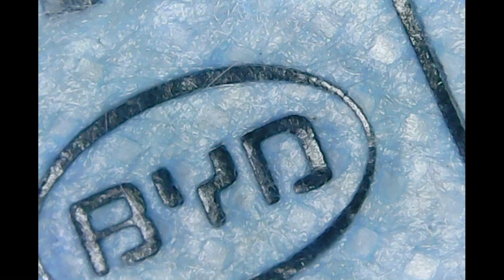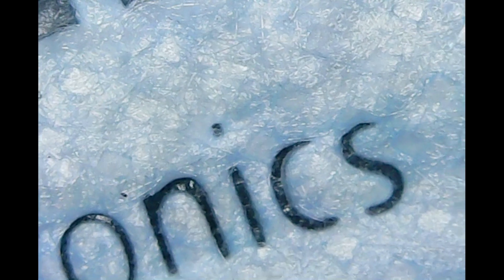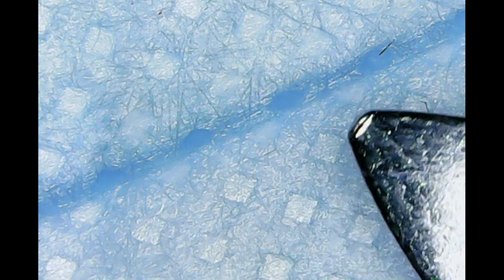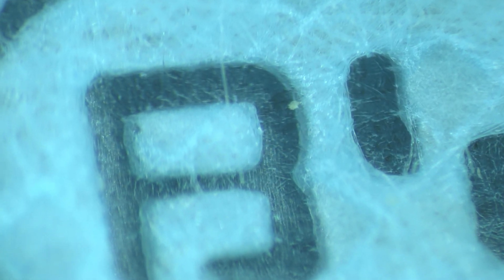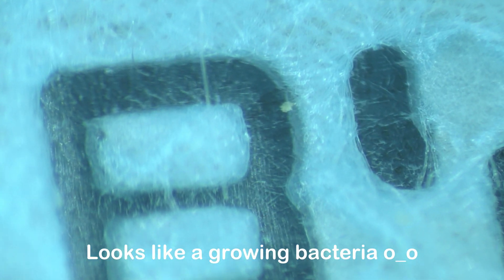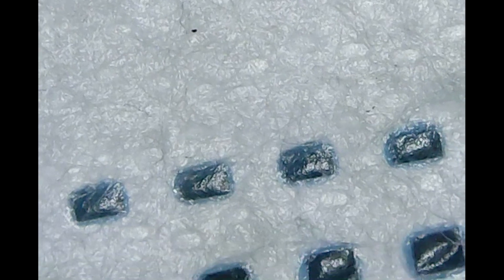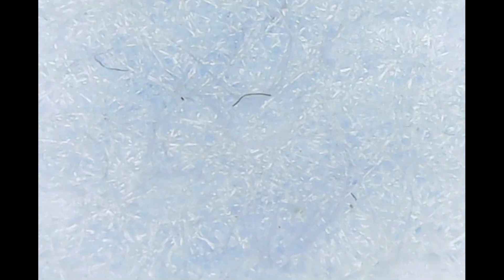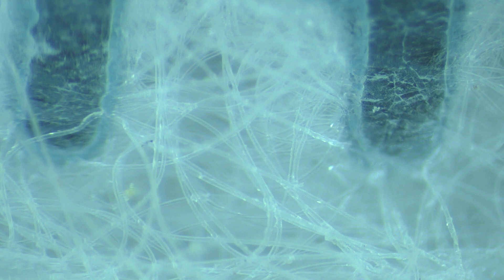Face Mask Under a Microscope [I Didn't Expect This]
This is how a face mask looks like under the microscope! Very unusual results! Things under a microscope! Stay safe, everyone!